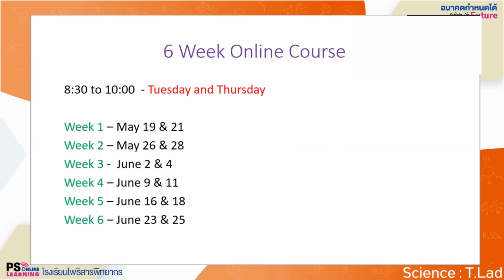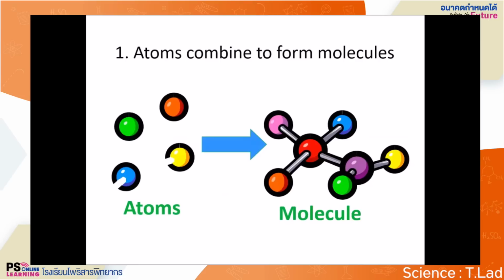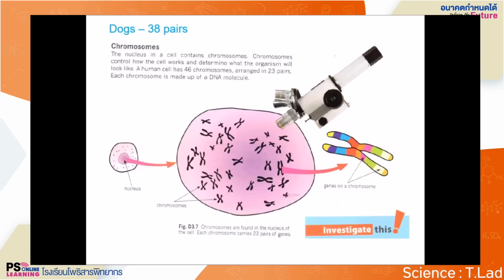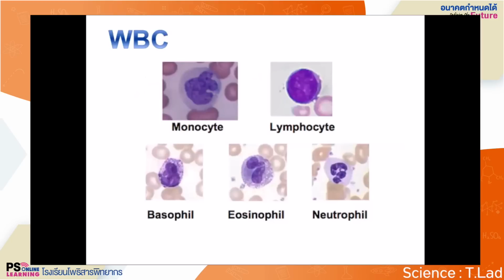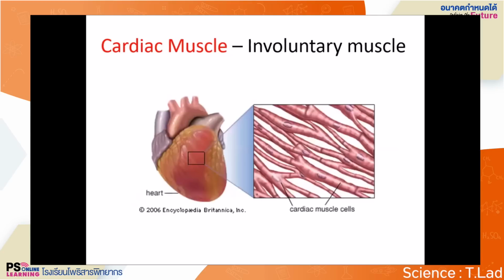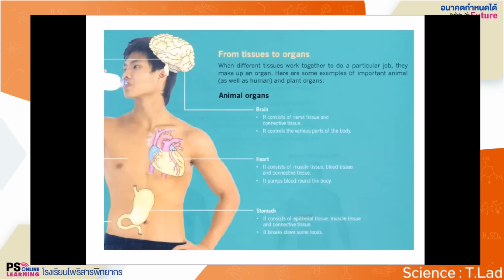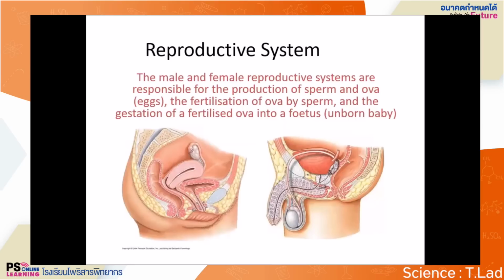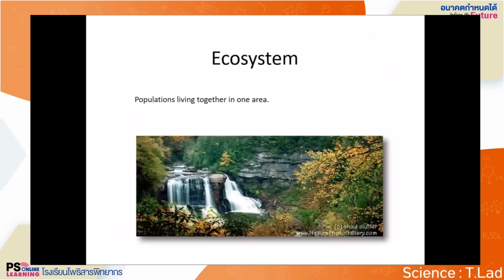SC22101 Science 3 T.lad Week 1 No.1